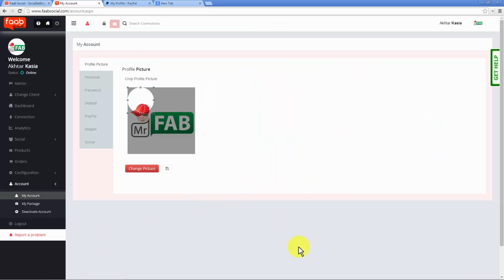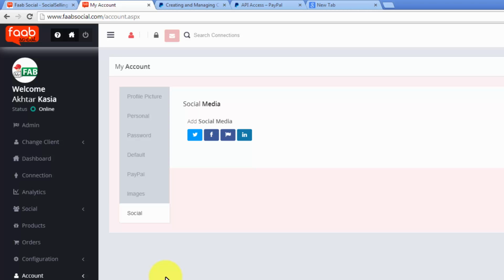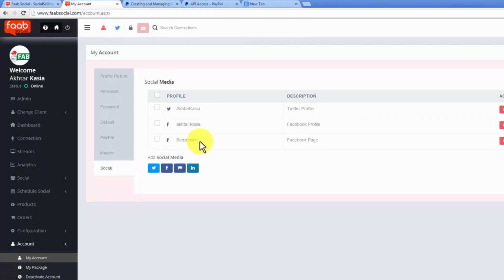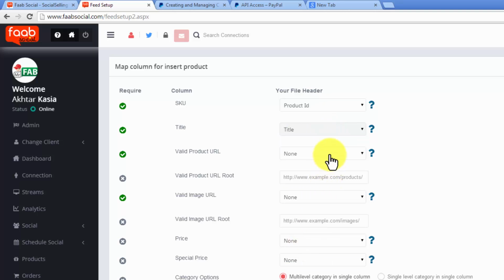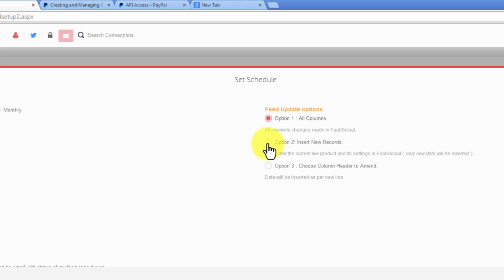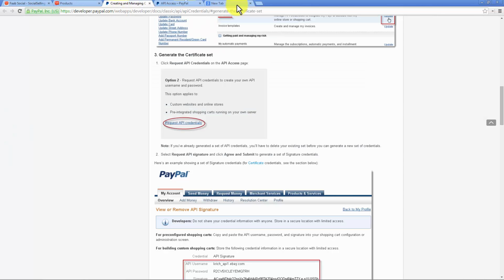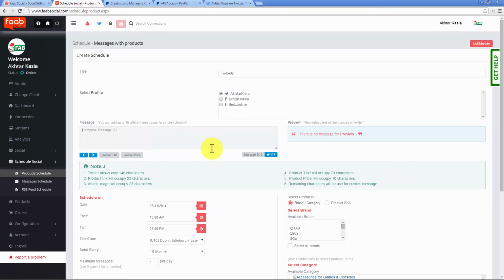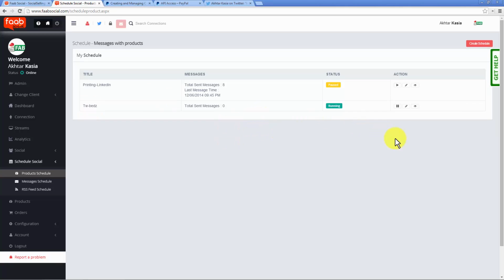1st steps, Initial configuration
Learn how to setup your FREE Faab Social account and how to benefit from the new Social Commerce opportunity on Twitter, Facebook, LinkedIn.